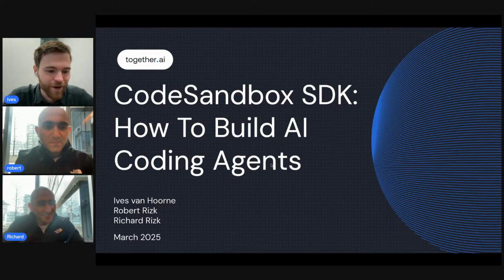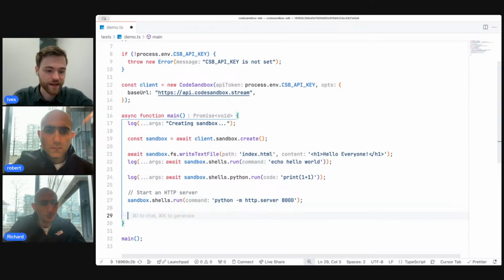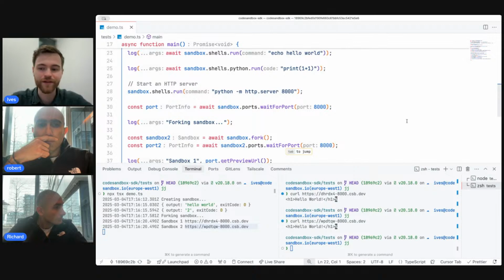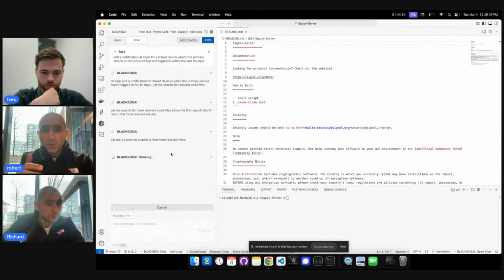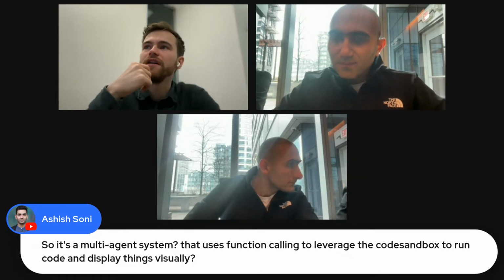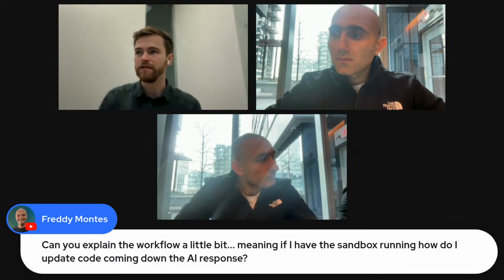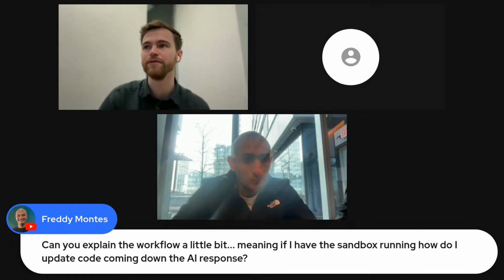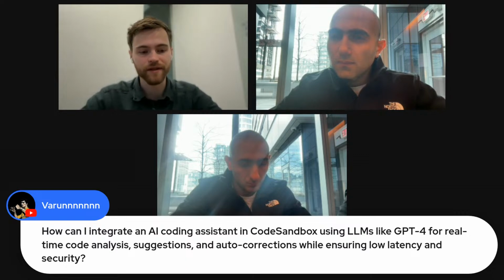CodeSandbox SDK: How To Build AI Coding Agents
Code generation and agentic workflows have quickly become one of the most popular use cases for LLMs.

CodeSandbox SDK addresses one of the main limitations of LLMs: allowing them to execute the code they write by using fast, secure sandboxes at scale.Join Ives van Hoorne, creator of CodeSandbox SDK, for a deep dive into how to use CodeSandbox SDK to unleash the potential of LLMs.

In this session, we are thrilled to welcome Blackbox AI founders Robert Rizk and Roger Rizk, who will explain how Blackbox AI used it to allow their coding agents to execute code securely for more than 10 million monthly users.

In this webinar, we will cover:
• How CodeSandbox SDK works and how to use it to create coding environments for AI.
• What types of projects can leverage sandboxes at scale.
• How Blackbox AI implemented CodeSandbox SDK in its AI coding agent.
• The challenges and successes that Blackbox AI experienced in scaling one of the leading coding agents.